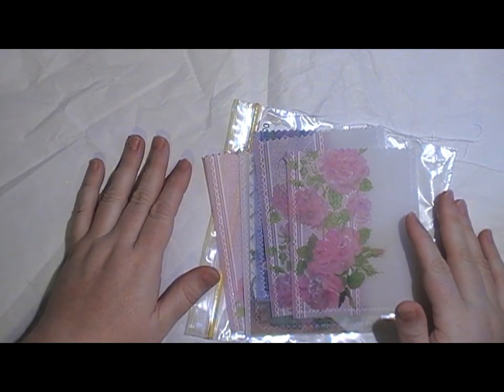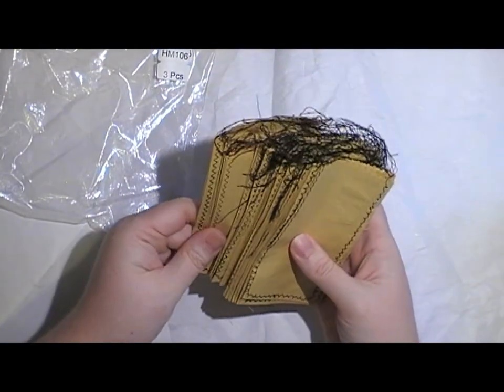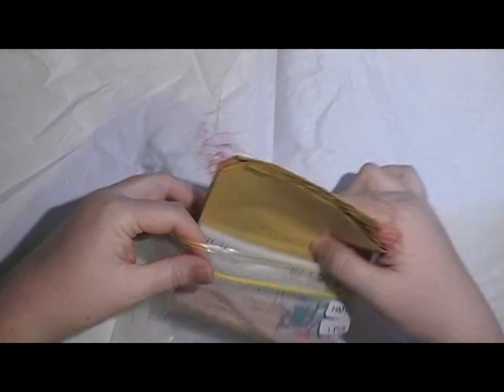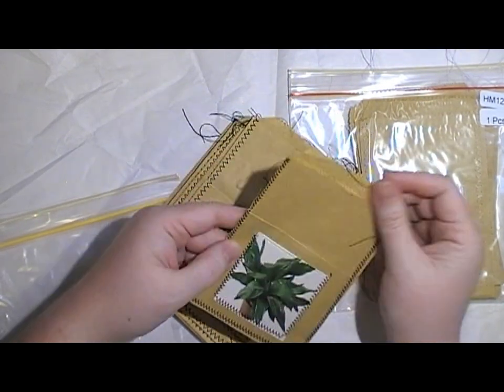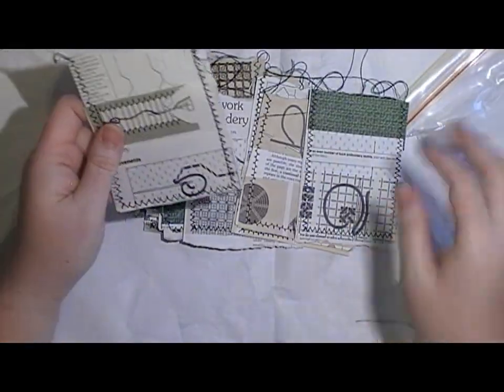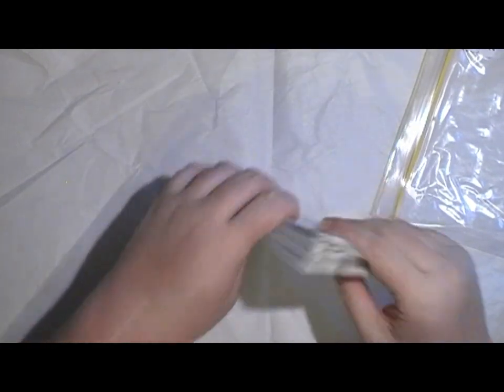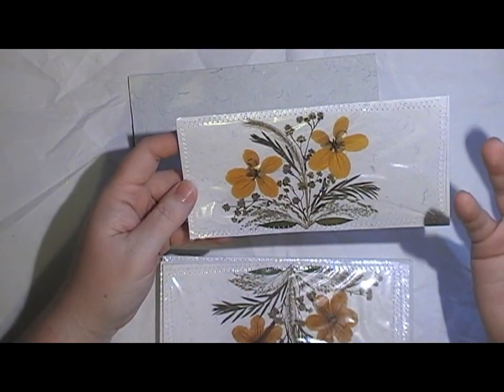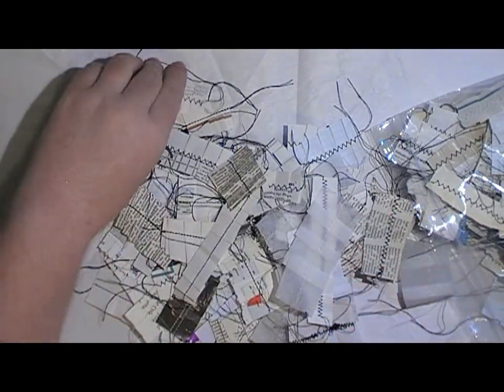New Zibbet Hand Sewn Embellishments, Paper Bags and Pockets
Alexis and I have busy with the sewing machine. At one time we even ran out of thread LOL

Some of embellishments come in limited amounts, what I have listed is all I have, so if you see anything you like grab it fast as it might not be there next time you look.

We have made a collection of Paper Bags, Pockets, Embellishments and fun pockets.

Let me know if you would like of the piece sI made different, I can always do a custom order, if I still have some of the supplies. No Harm in asking..

Australia